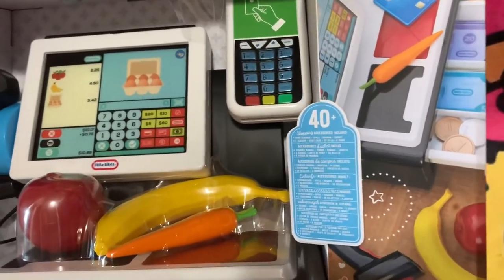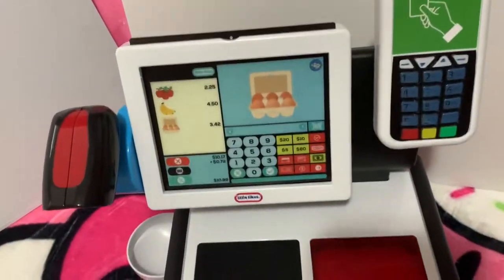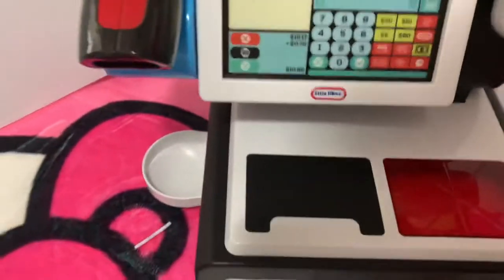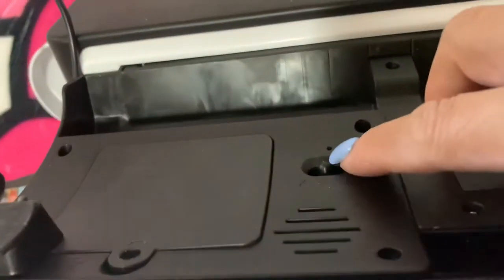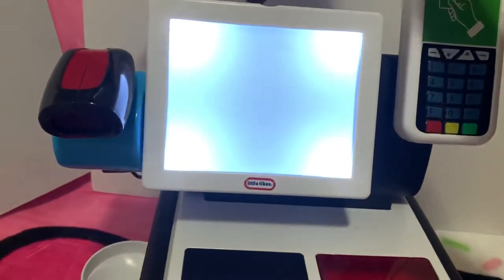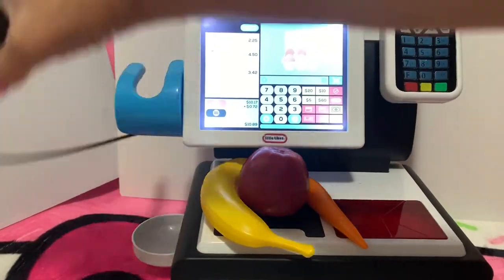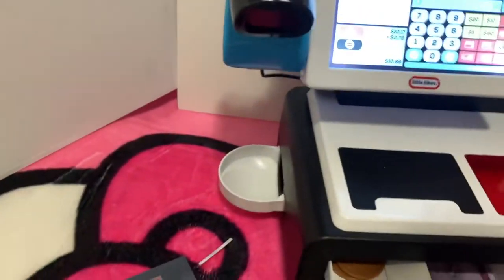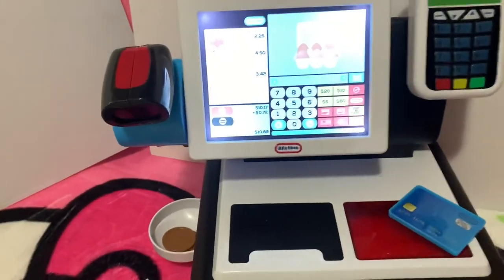toy cash registers little tikes